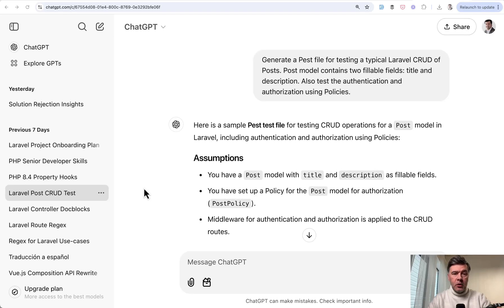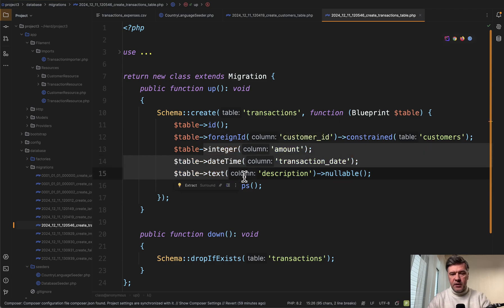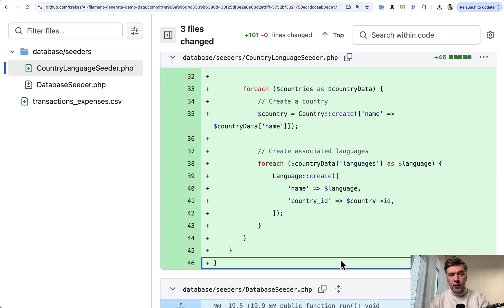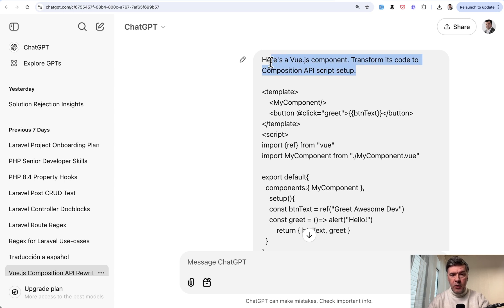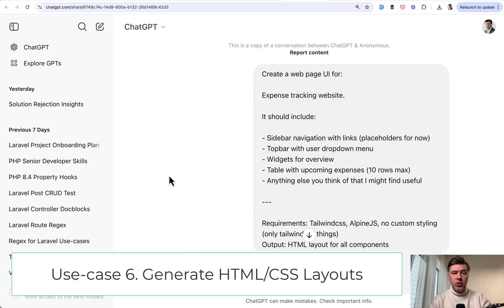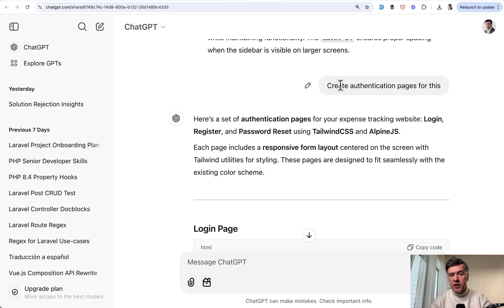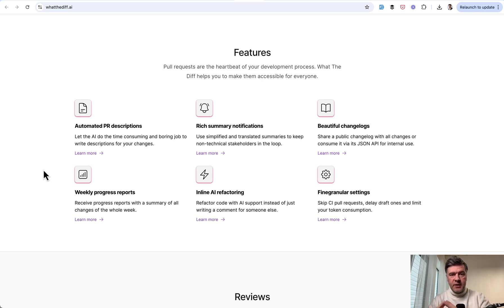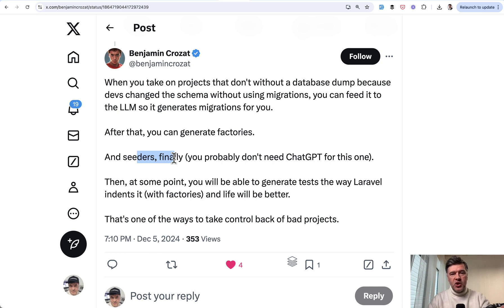ChatGPT for Laravel Devs: 9 Use-Cases You May Not Think About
We all use AI assistants for giving as the answers, but there are many more things they can help us with. Let me show you.